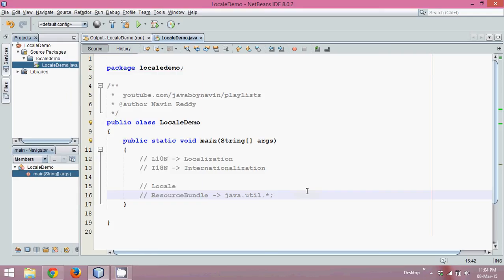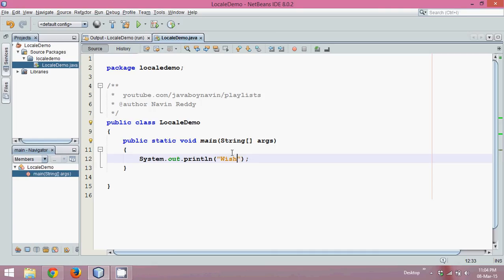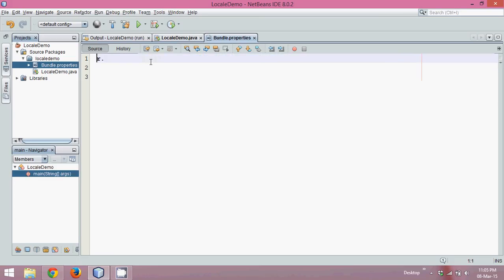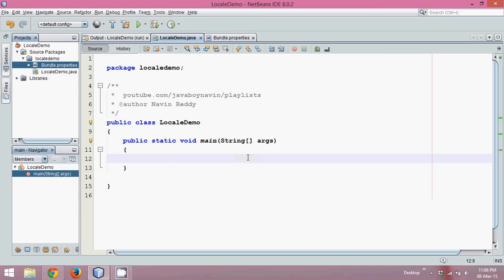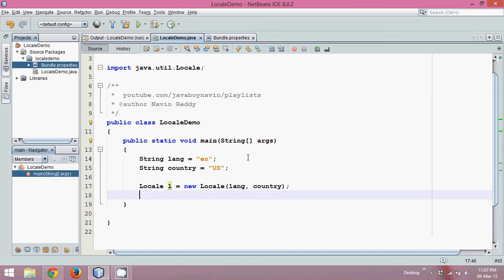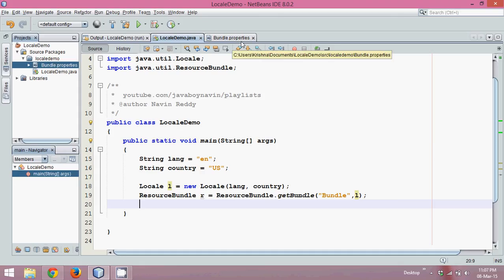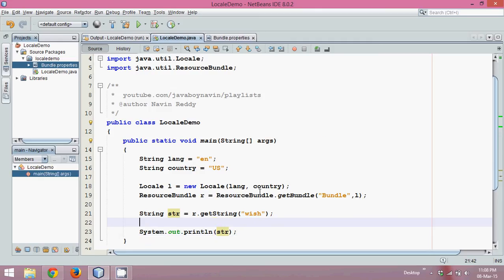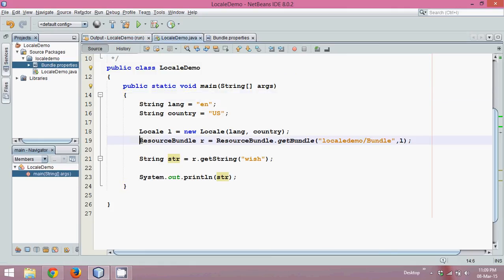Localization and Internationalization in Java Tutorial Part 2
Resource bundles contain locale-specific objects.  This allows you to write programs that can:
   - be easily localized, or translated, into different languages
   - handle multiple locales at once
   - be easily modified later to support even more locales